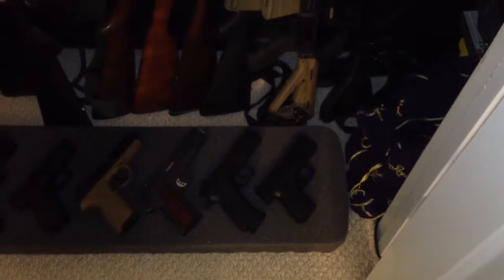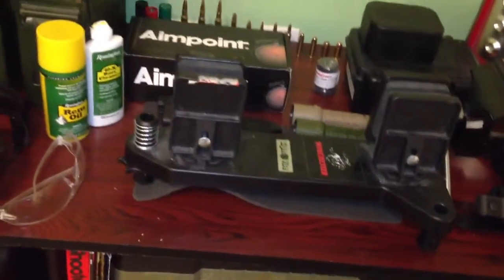The Gun Network: Preview Video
The South Carolina Gun Network is proud to be an informative and entertaining resource for firearm enthusiasts such as myself and all others.  Featuring Rifle/Pistol/Shotgun Reviews, how to guides, instructional videos, accessories, overviews, and anything else gun related.. You will FIND IT HERE!